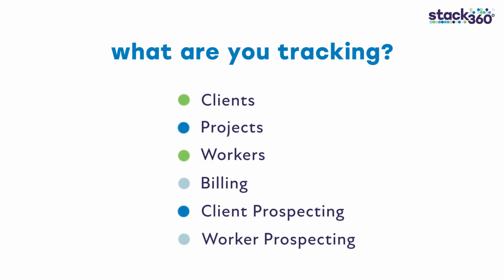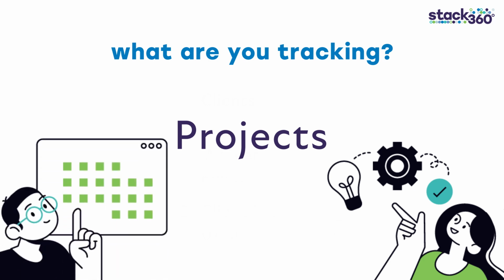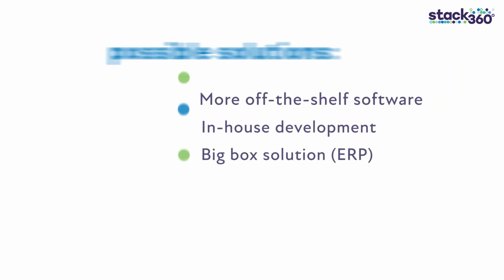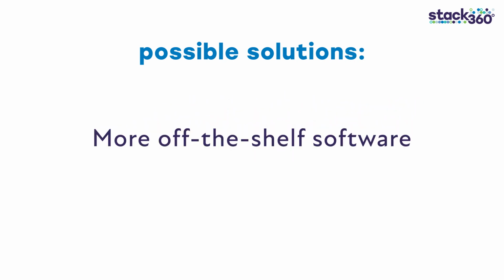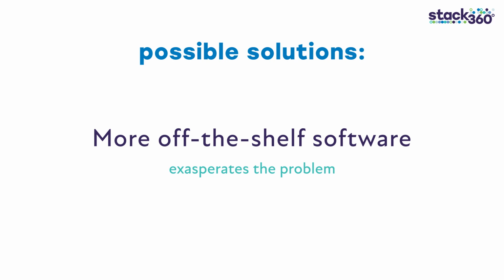Stack360 Service-based ERP